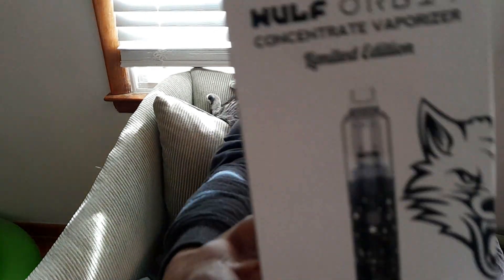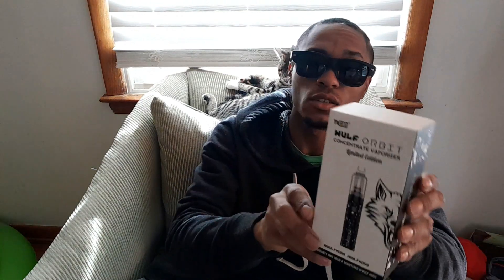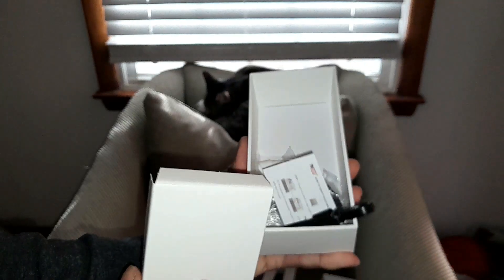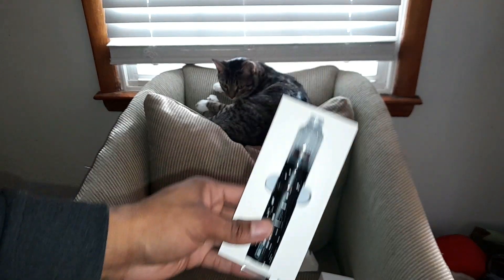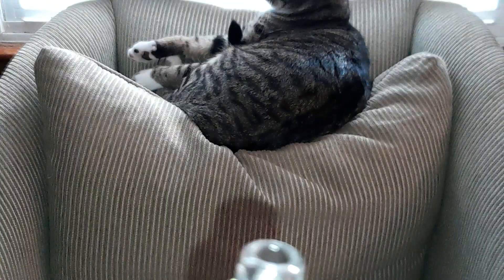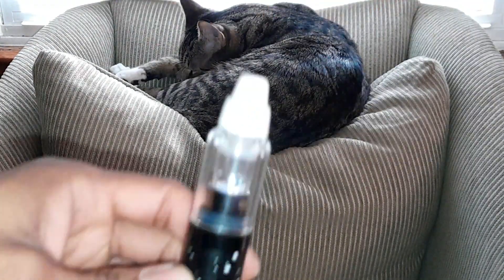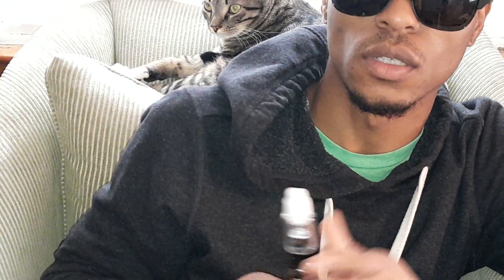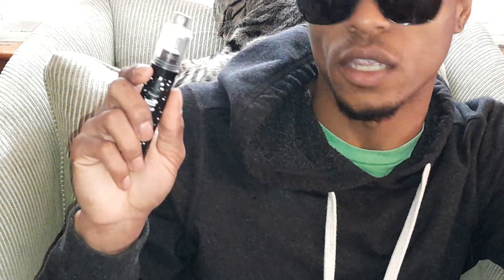ORBIT - Yocan × Wulf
back at it again.